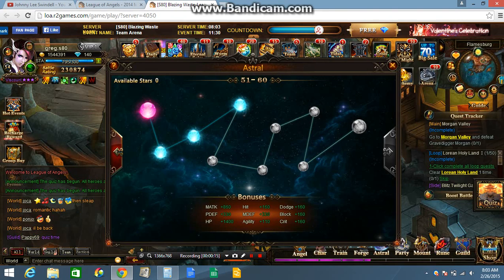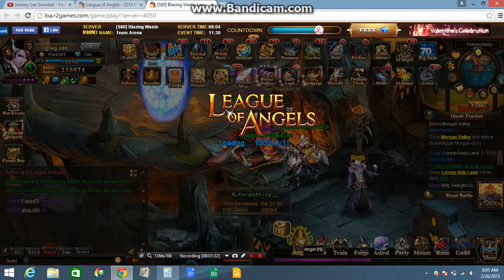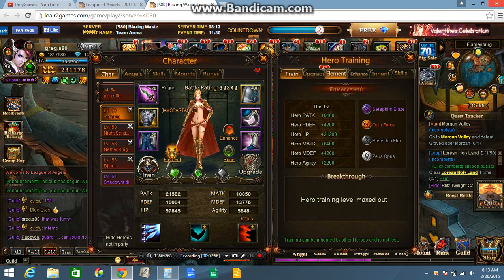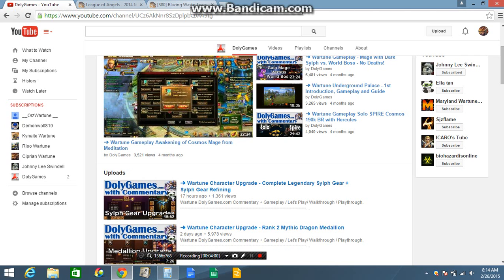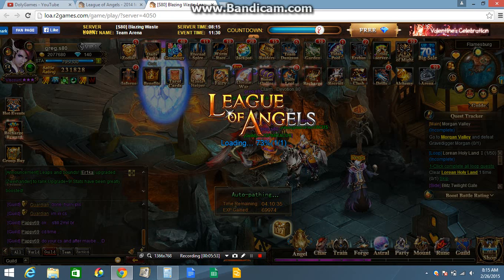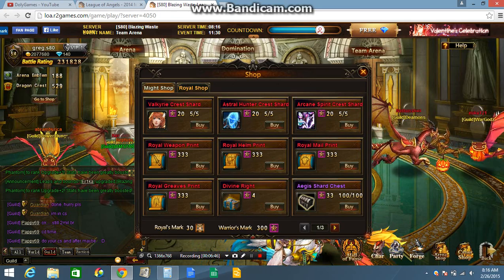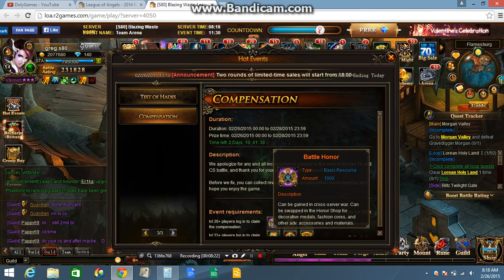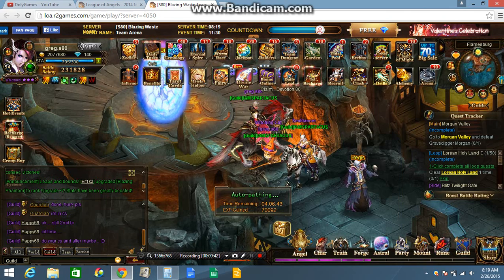League of Angels tips part 1